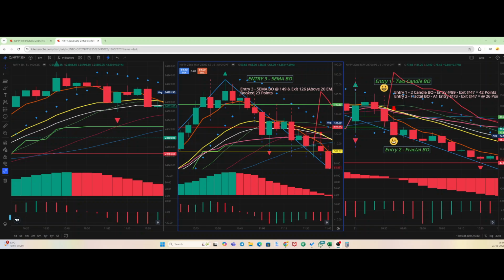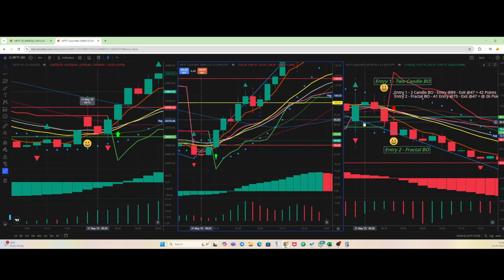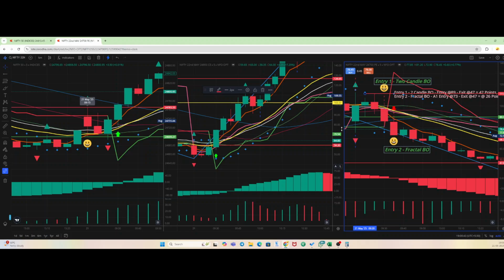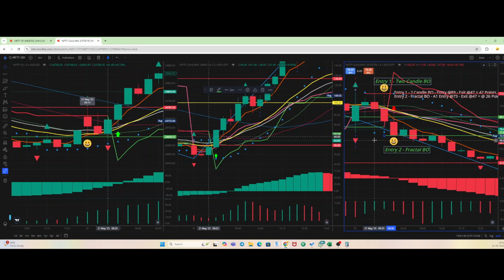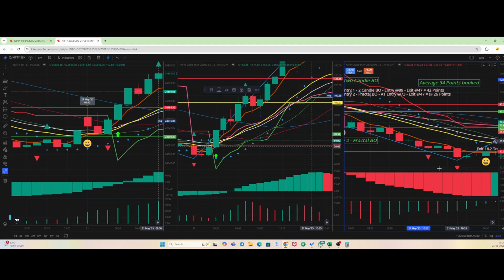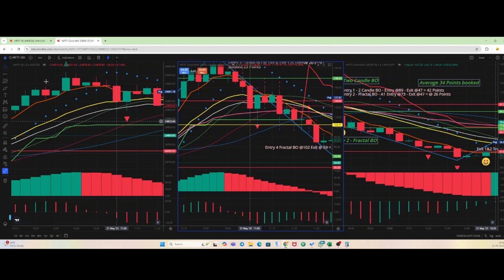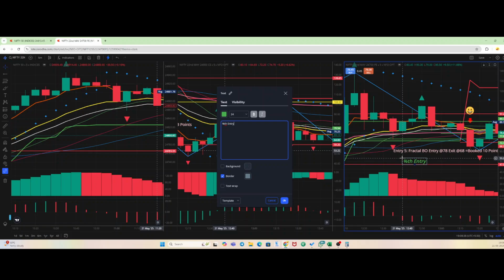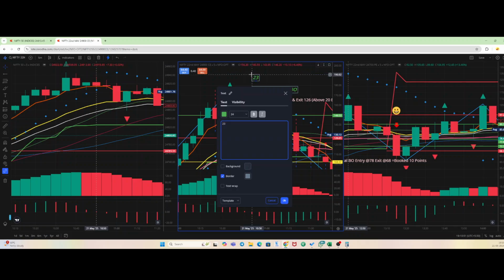BEST TRADING DAY OF THE MONTH - BOOKED 119 POINTS BY STRATEGIC TRADE